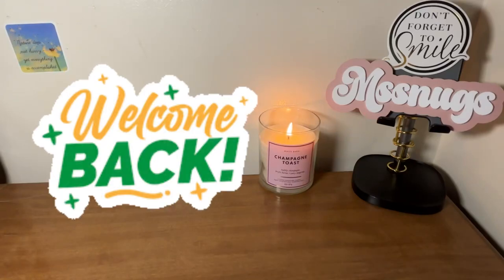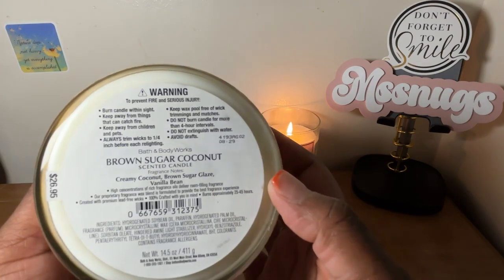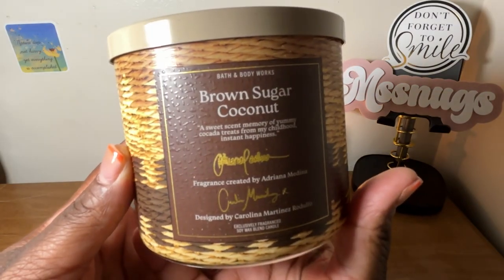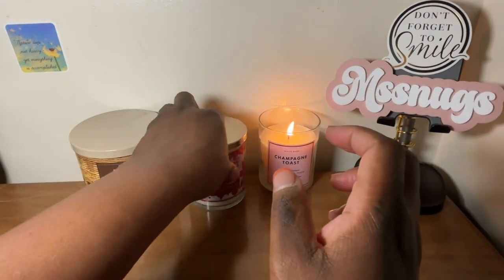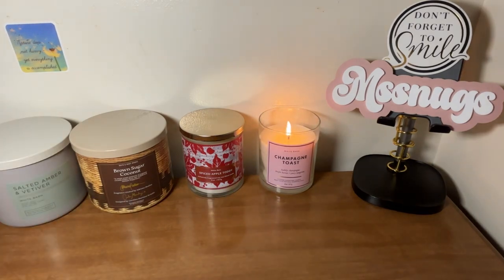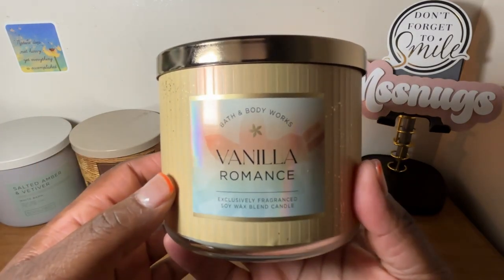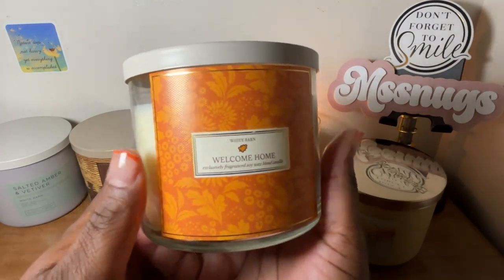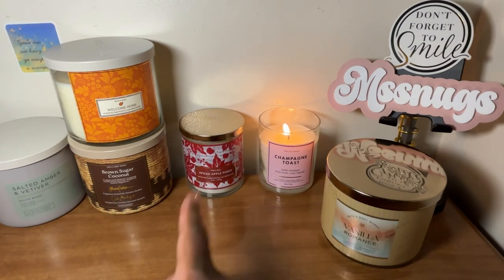Bath & Body Works Candle Haul